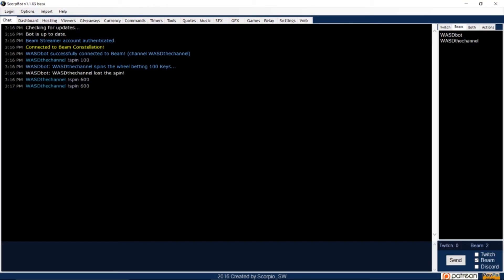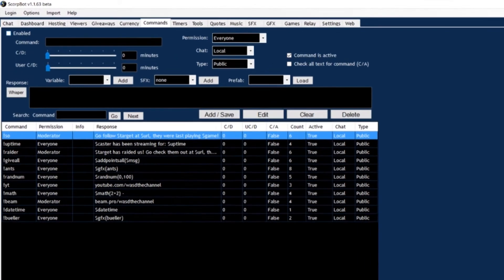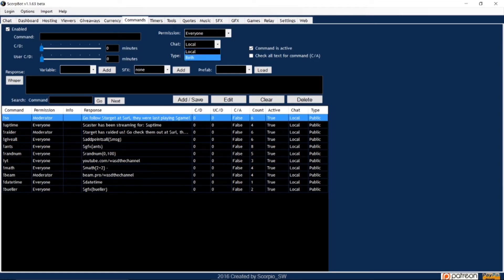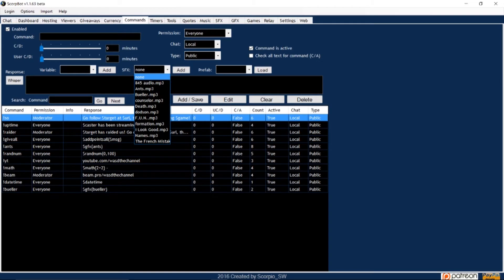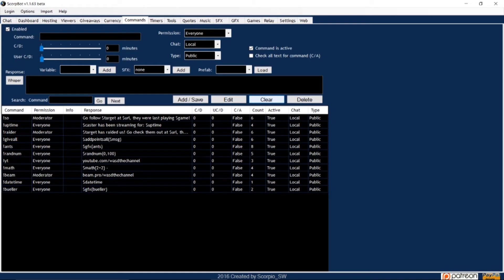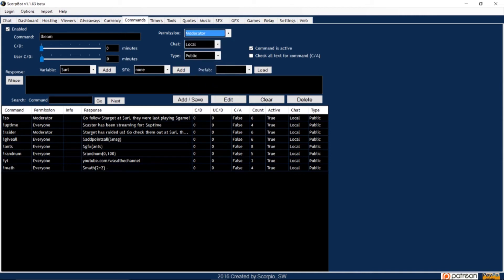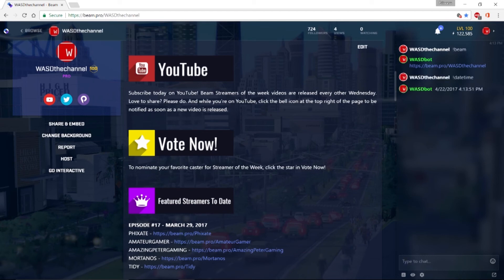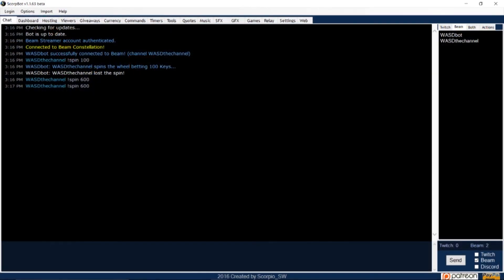HOW TO SETUP SCORPBOT COMMANDS IN 10 MINUTES (OUTDATED)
It's easy to set up ScorpBot with this quick tutorial that will take you step-by-step.

If you'd like to make a donation, you can do that here. Thank you!

Song: "The Lounge"

Built-in Commands
!connect - connect twitch account and beam account for cross points/rank
!bot -  displays who the bot was made by
!settitle - changes the stream title(editors only)
!setstatus - changes the stream title(editors only)
!setgame - changes the game being played in title(editors only)
!starthost - starts automated hosting
!stophost - stops automated hosting
!giveaway - starts a quick 5 second giveaway choosing from viewers who have spoken in the last 30 mins.
!giveawaytime - displays how much time is left in the giveaway(requires regular or mod+ permission)
!commands - displays commands user can use
!command add - adds a command
(Usage: !command add !command_name permission output)
!command edit - edits targeted command
(Usage: !command edit !command_name permission output)
!command remove - removes existing command
(Usage: !command remove !command_name)
!command resetcount - resets a commands usage count
(Usage: !command resetcount !command_name)
!command type public/whisper/both - changes command type to detect in a public msg, a whisper to the bot, or both.
(Usage: !command type public !command_name)
(Public is interchangeable with whisper and both)
!command alltext - set a command to search all text
(Usage: !command alltext !command_name)
!command on - turns a command on
(Usage: !command on !command_name)
!command off -  turns a command off
(Usage: !command off !command_name)
!command show - whispers user permission level and raw code
(Usage: !command show !command_name)
!streaminfo - displays info on points and how you can use them
!setraids - sets a viewer's raid count{(mods+). usage: !setraids name #}
!steam - searches steam for current game being played
!steam “game” - displays price for game searched
!purge - purges targeted users sent messages from chat
!addregular - adds target to regular list.
!permit - permits targeted user to post a link for set duration in setting tab.
!spin - starts spin game
!game on - enables a game (usage: !heist on)
!game off - disables a game (usage: !roulette off)
!randnum - starts a game of random number
!points -  displays a viewer's points (!points being your custom points command)
!points add - add points to targeted viewers[use For a single viewer: !points add username # (# = number of points)][use For all viewers: !points add +viewers(#) (# = number of points)]
!points remove - remove points from targeted viewer[Usage: !points remove username # (# = number of points)]
!points give “username” “###” - gives the targeted user set amount of points(!points being your custom points command)
!song - displays song currently playing
!songrequest or !sr - requests a song(youtube link after command)
!songrequest show - will list their current requests and what position they are in the queue.
!songrequest total -  will show total song requests in the queue.
!songrequest delete # - will remove song from queue where # is queue position
!wrongsong - quickly remove the last song request made by the us
!songsearch - song request search function.
!nextsong - displays next song on list
!veto or !skip - skips song
!setvolume - sets the current playing volume
!pause - pauses current song
!play - starts the current song
!stop - stops the current song
!starttimer - starts the highlighted/last timer
!starttimer # - starts the timer  you specified
!stoptimer - stops the current timer
!resettimer - resets the timer back to starting time
!cleartimer -  clears the current timer
!quote - displays random quote from list
!quote # - display targeted quote
!quote add “text” - adds a quote to the list replace quotes with text
!quote remove # - removes specified quote from list
!”counter” - replace quotes with counter name
!”counter” -- increases counter by 1
!”counter” -   -- decrease counter by 1
!”counter” # -- set counter to specified number
!”counter” remove -- removes specified counter

Song: "The Lounge"